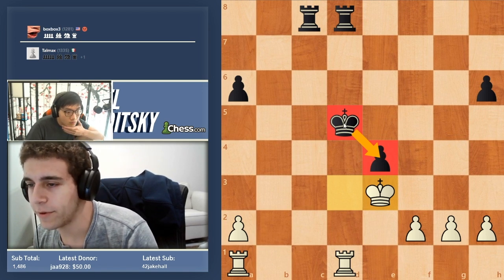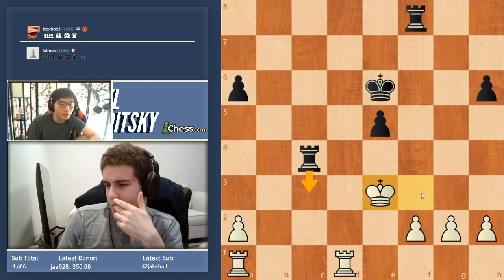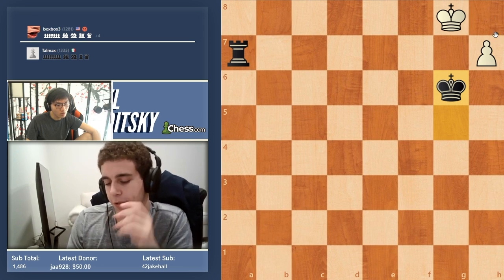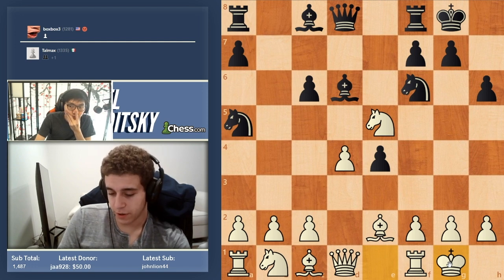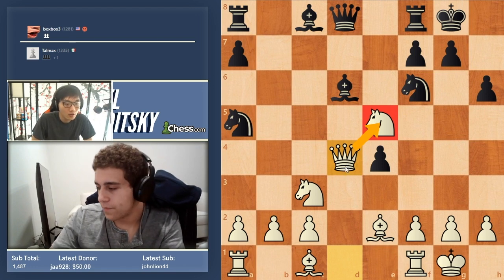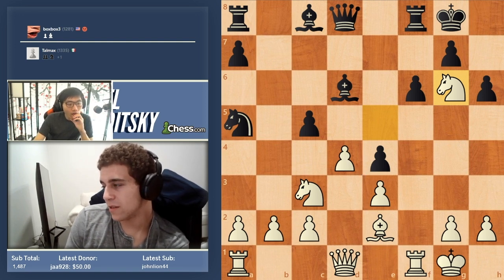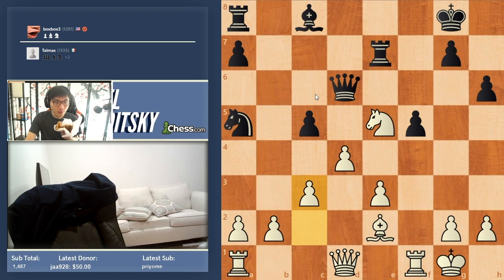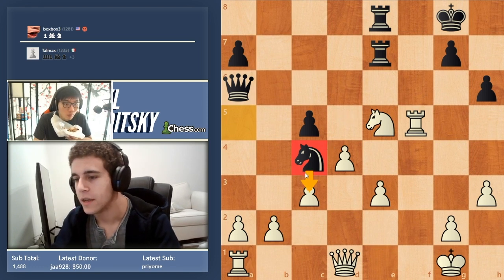boxbox Lesson With Daniel | Endgames, Openings and Middlegame!!